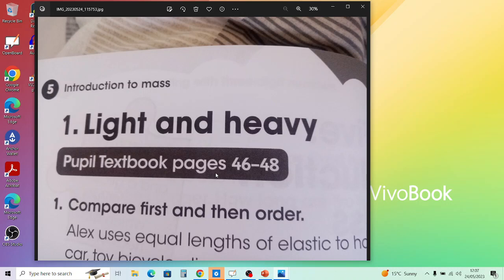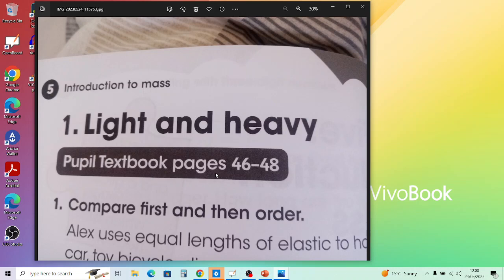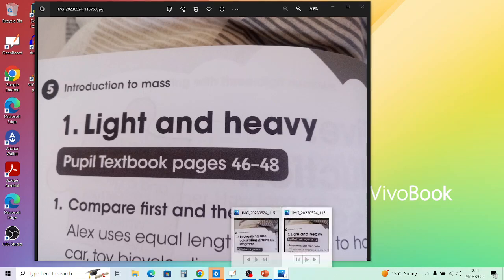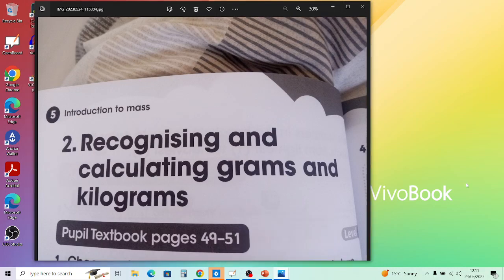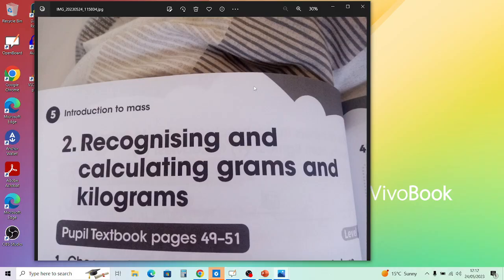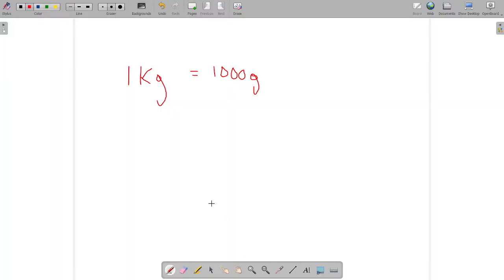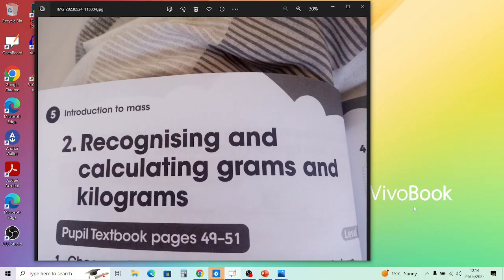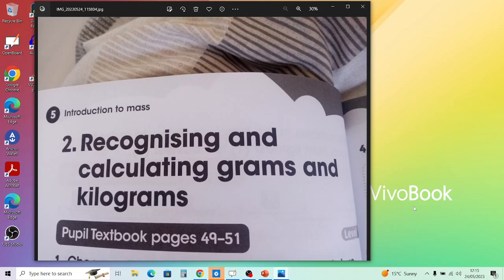Real Shanghai Mathematics Year 2 Book 2.2 Unit 5: Introduction to mass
Real Shanghai Mathematics Year 2 Book 2.2 is a highly regarded mathematics practice book specifically designed for second-year students in the Shanghai education system. Serving as the second Year 2 practice book, it focuses on reinforcing addition and subtraction skills while introducing fundamental concepts such as multiplication, statistics, and geometry.

This comprehensive resource offers a variety of engaging activities and exercises that encourage students to explore number patterns, enhance their number sense, and apply mathematical principles to real-life scenarios. The book features thoughtfully designed illustrations, diagrams, and visual aids that facilitate the visualization and conceptualization of mathematical ideas.

Real Shanghai Mathematics has gained worldwide recognition as an exceptional mathematics program that originated in Shanghai, China. It has been adopted by numerous schools and educational systems across the globe. The program's strengths lie in its emphasis on problem-solving, critical thinking, and deep conceptual understanding. It employs effective teaching strategies that foster student engagement and active participation.

To purchase the book, you can easily find it on popular online retailers such as Amazon or eBay. Additionally, the answers to the book can be found on Collins website by conducting a simple search on Google. However, it is important to note that while the answers are available online, it is highly recommended to use them as a supplementary resource. Working through the problems and exercises independently or with the guidance of teachers or tutors is the most effective approach to developing strong mathematical skills and understanding.

We greatly appreciate any comments or suggestions for improvement!